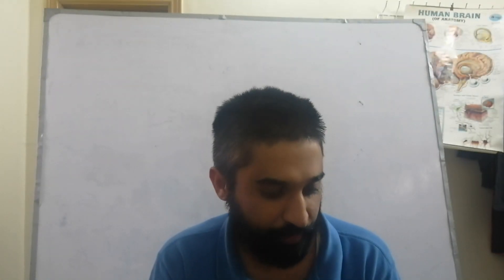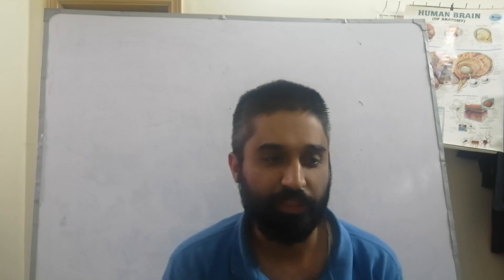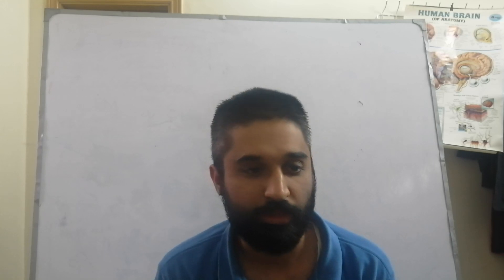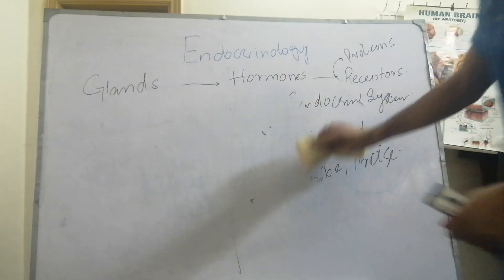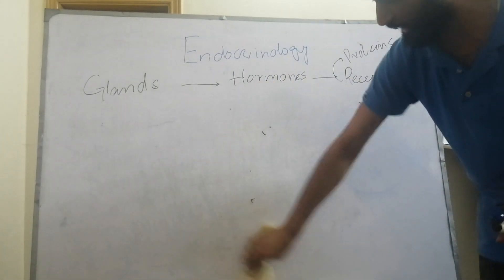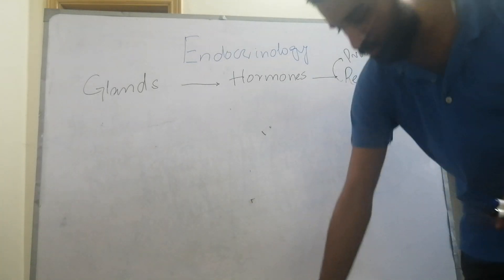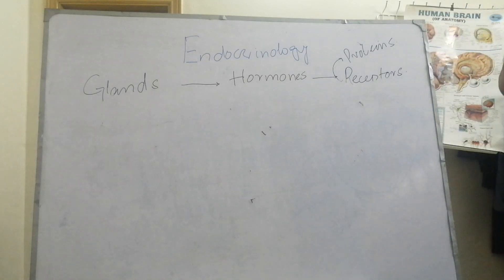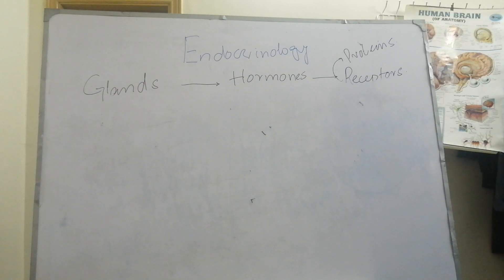Endocrinology Lecture 1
Introduction to endocrinology